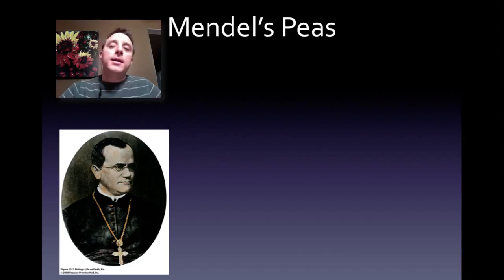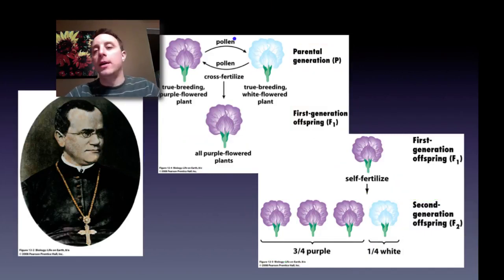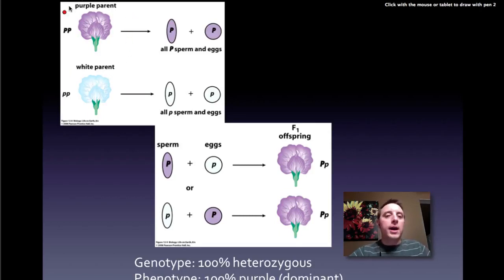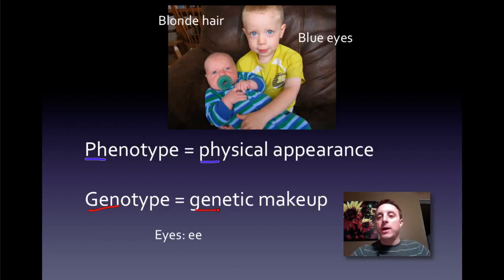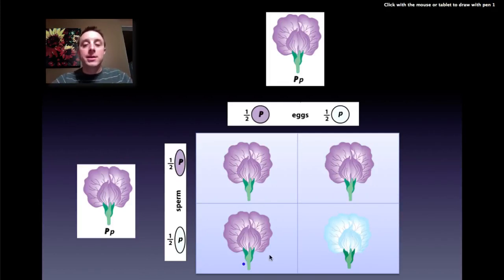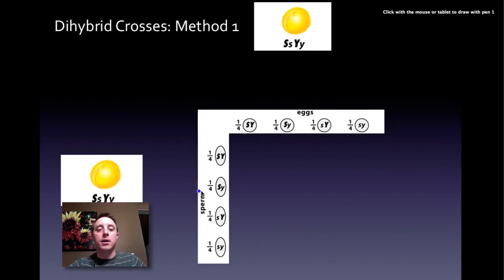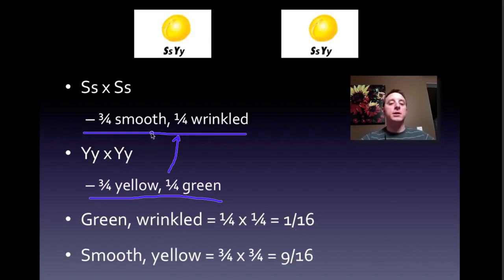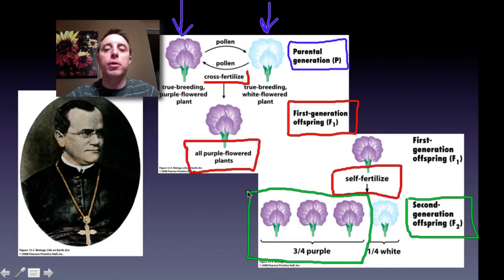MENDELIAN GENETICS THE TRUTH!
Learn about Gregor Mendel, his seminal experiments and the basic foundations of genetics in this video! Picture of Mendel by Hugo Iltis.

On Monday 20th  2017 Gregory Radick will give the inaugural Innes Lecture, the John Innes Centres annual history of science lecture. Find out what Greg will be talking about, and then.

From improving vaccines to modifying crops to solving crimes, DNA technology has transformed our world. Now, for the first time in history, anyone can experiment with DNA at home, in their.